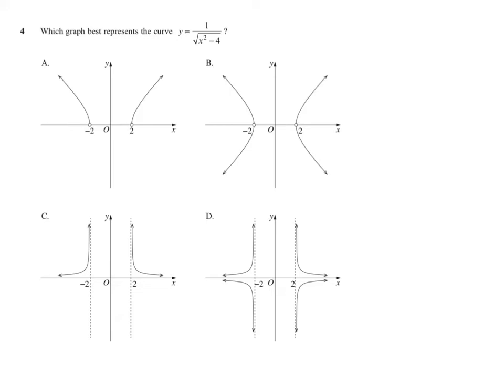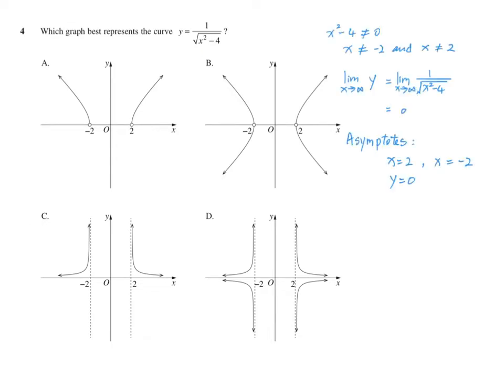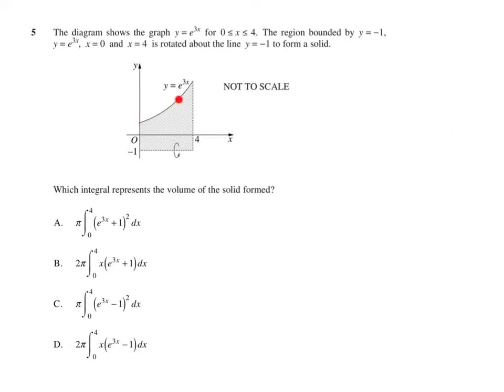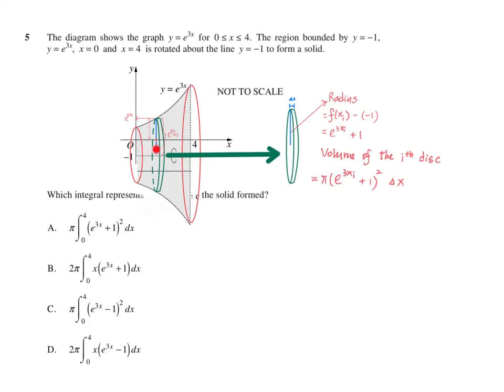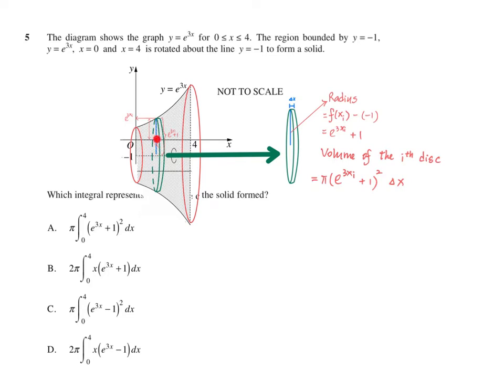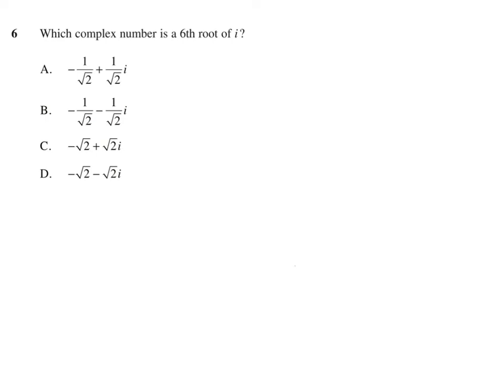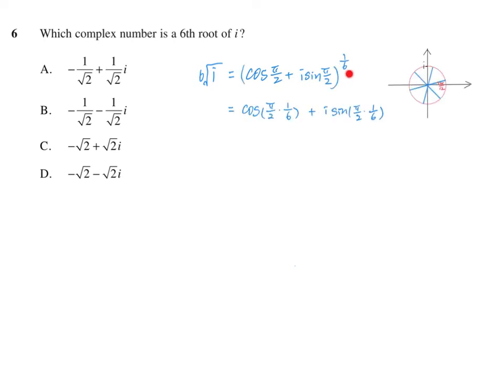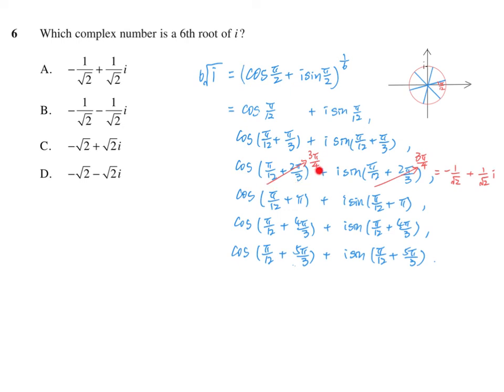HSC 2018 Maths extension 2 Q4_5_6 differentiation_integration_complex